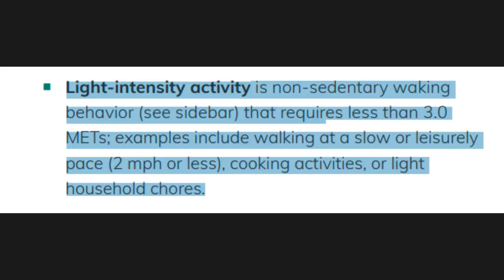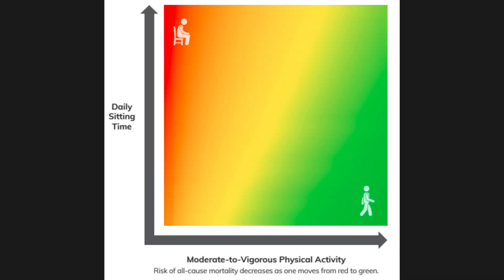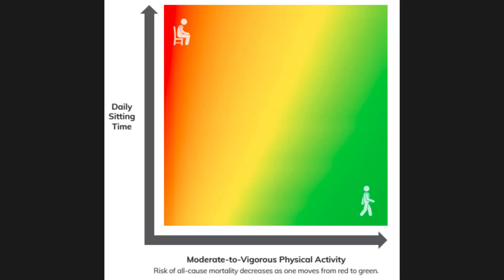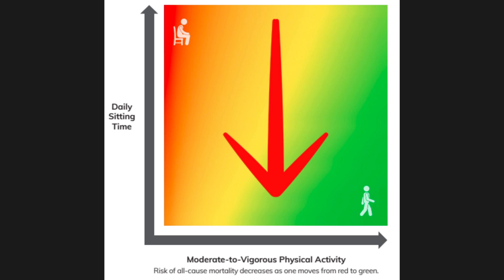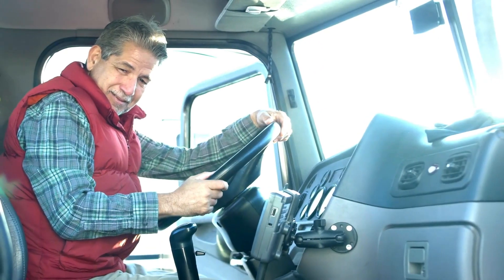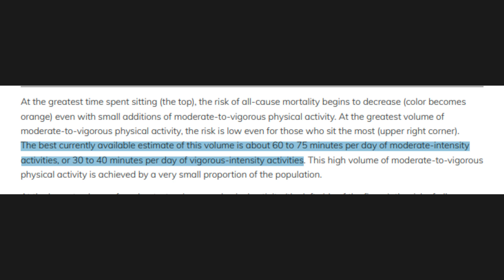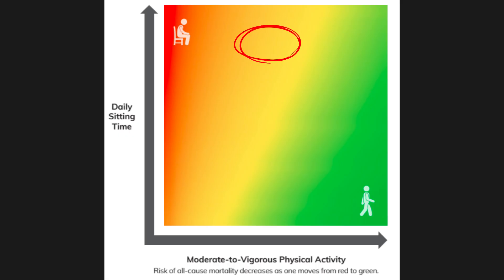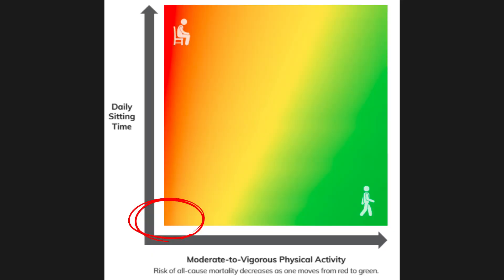Move More, Sit Less: Understanding Sedentary Behavior and Health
In this video, we explore the 2018 Advisory Committee's findings on the relationship between sedentary behavior and the risk of all-cause mortality and cardiovascular disease mortality. We'll discuss why there isn't a specific target for interrupting sedentary time with physical activity and how the amount of moderate-to-vigorous physical activity impacts health risks. Discover how daily sitting time and physical activity levels interact to influence mortality risk, and learn the importance of incorporating more movement into your day. Watch to understand the key takeaways and practical tips for reducing sedentary behavior and improving your overall health.